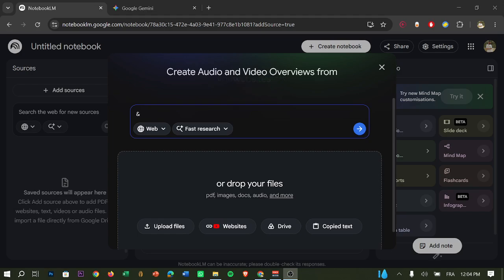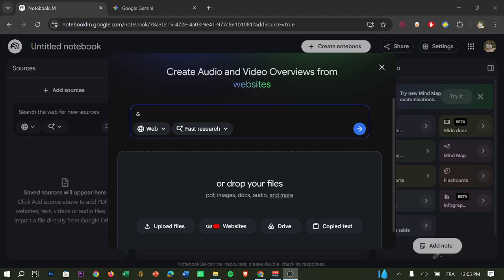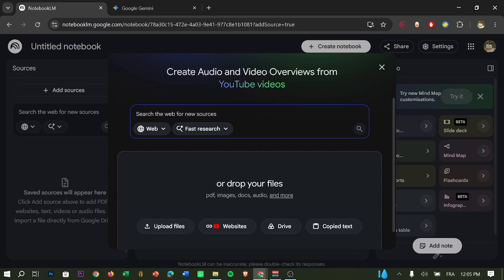How To Customize Chat Responses in NotebookLM! Tutorial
Today we talk about how to use notebooklm,notebooklm features,notebooklm guide,how to use google notebooklm,customize chat responses in notebooklm